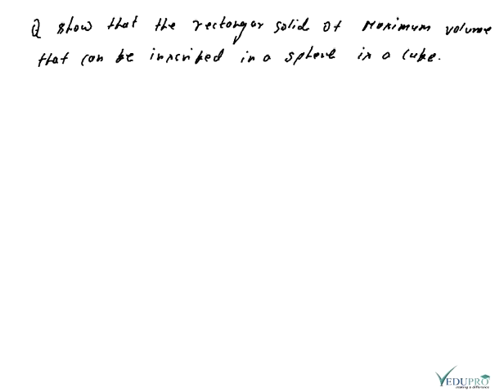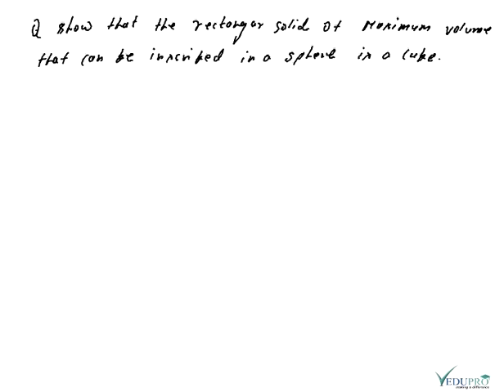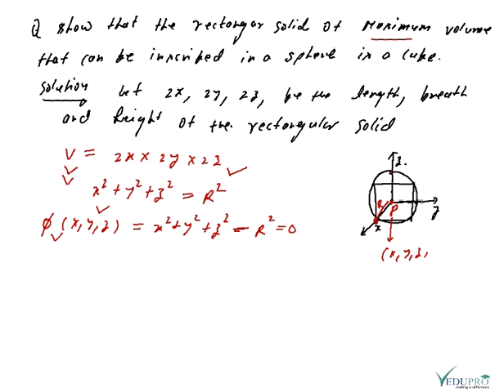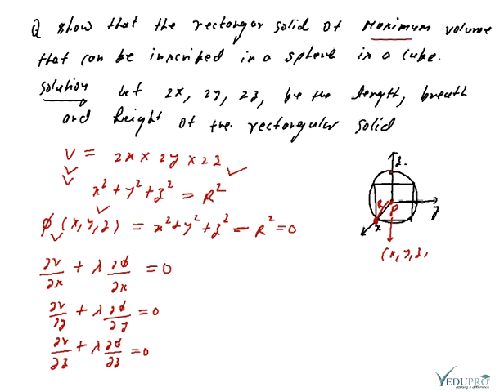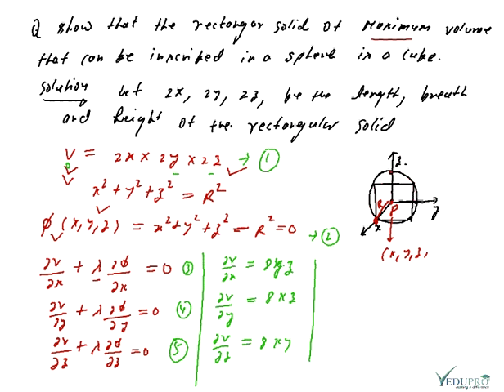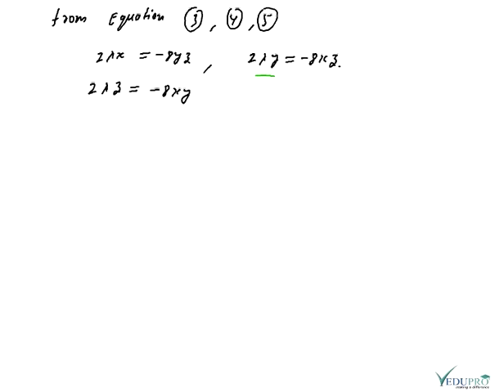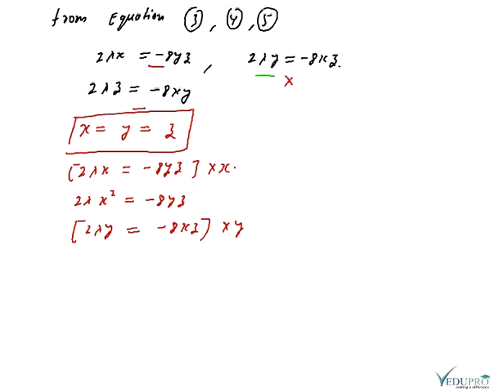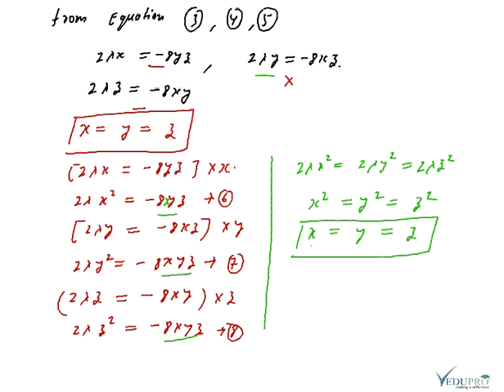Maxima and Minima of Several Variables Example 2, Extrema of Functions of Several Variables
EXTREMA OF FUNCTIONS OF SEVERAL VARIABLES -- MAXIMA AND MINIMA OF FUNCTIONS OF SEVERAL VARIABLES

Let we have the function f(x,y) which have two variables x and y. We have to get the maxima and minima means either it is maxima or minima.